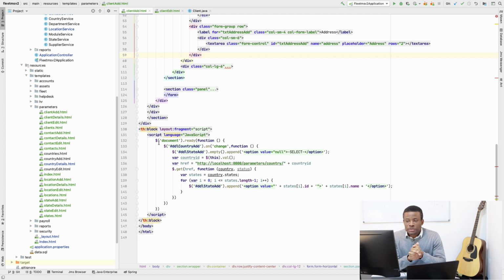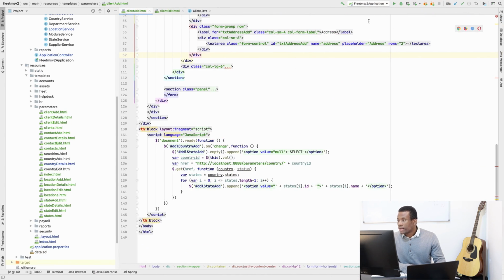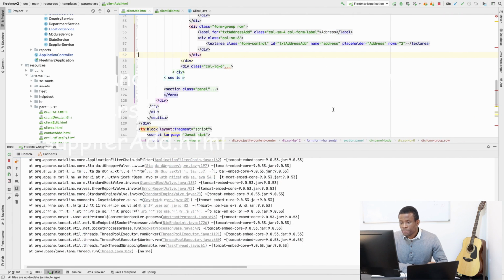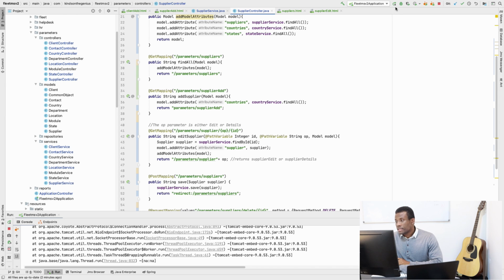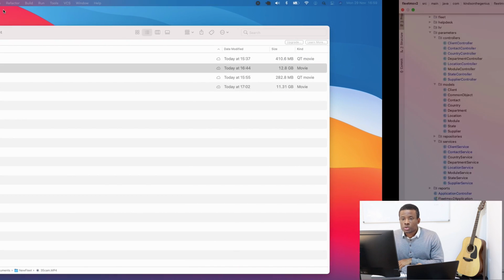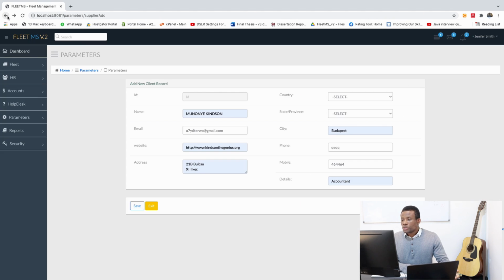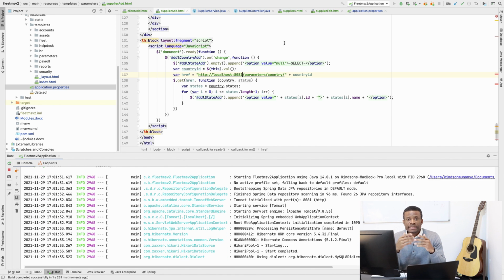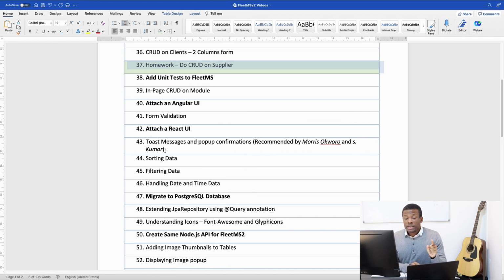Part 37 - GET, POST, PUT, DELETE Suppliers - HomeWork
This is Part 32 of our complete application in Spring Boot (FleetMS version 2). In this part, we would code create the pages for Display, Add, Edit and Delete of Supplier. We would be doing a lot of debugging here.